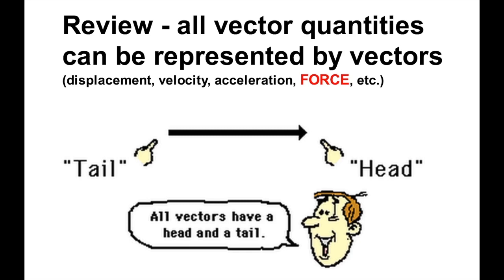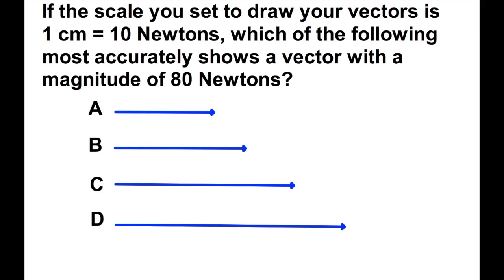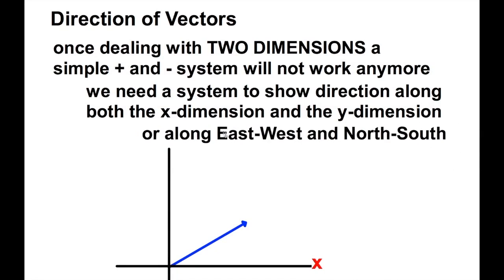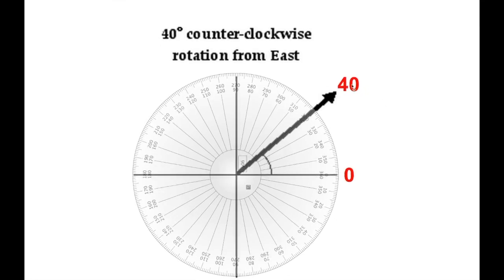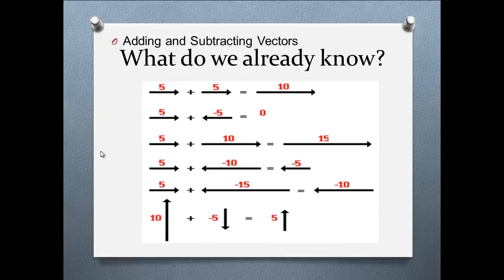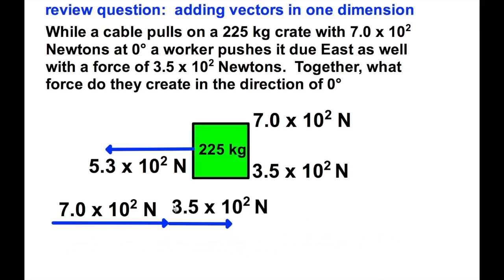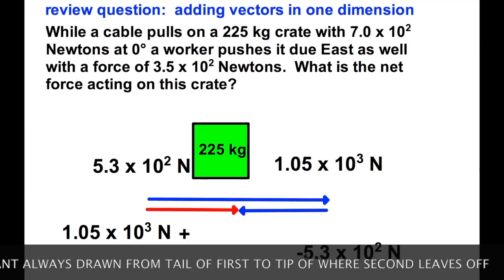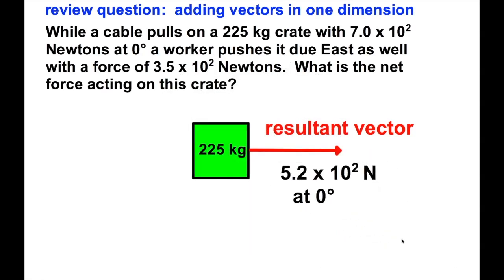VECTORS IN ONE DIMENSION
This video is about VECTORS IN ONE DIMENSION 1